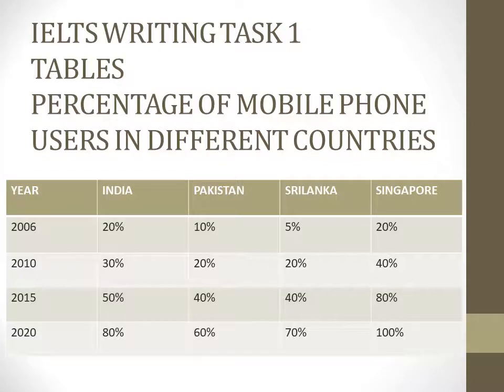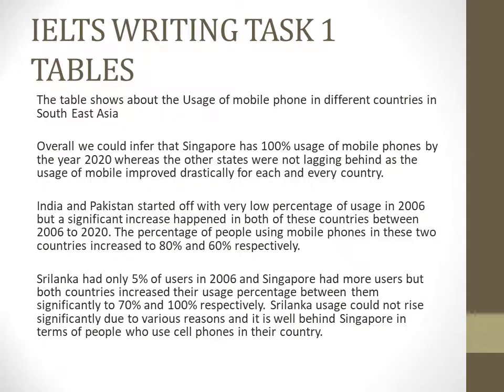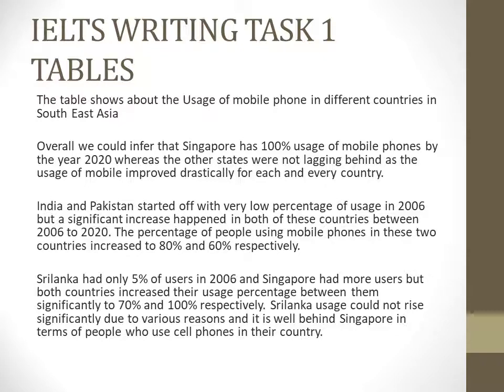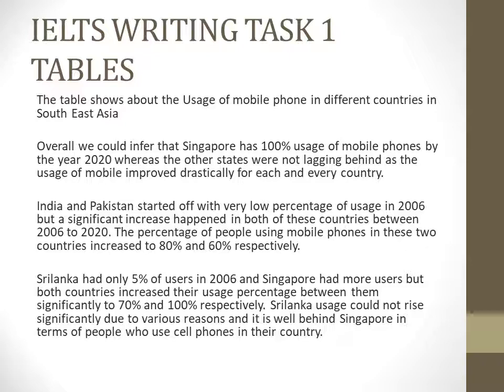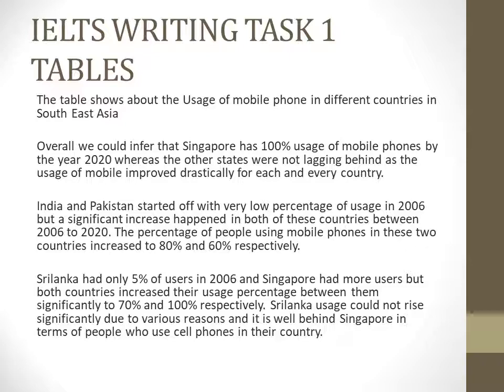IELTS WRITING TASK 1 TABLES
IELTS WRITING TASK 1-TABLES BY KINGSLY THE TRAINER TO IMPROVE WRITING SKILLS IN ENGLISH